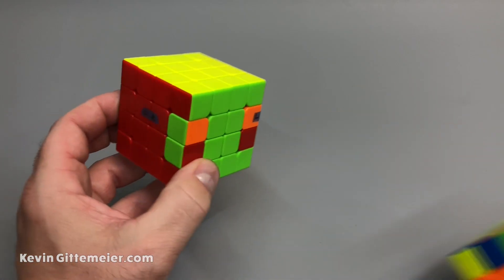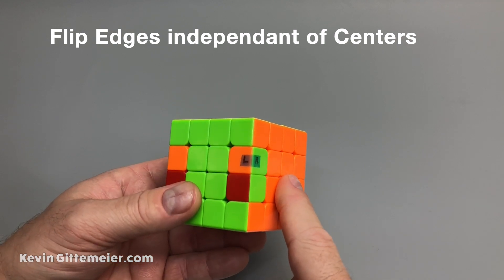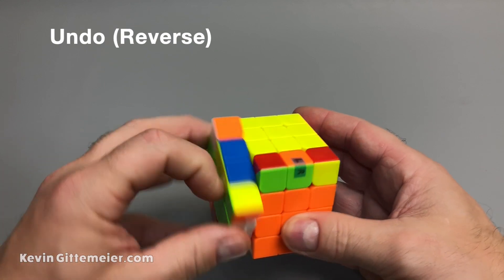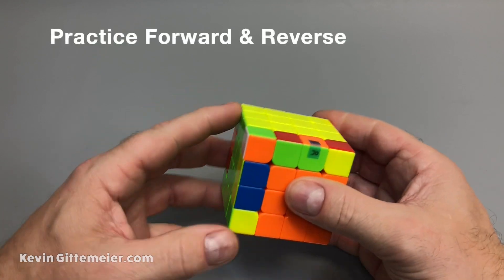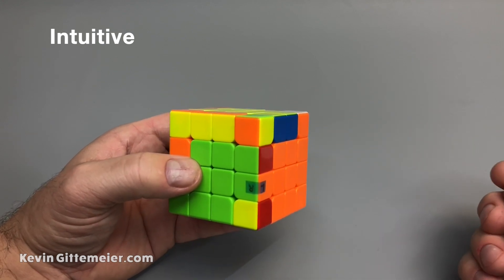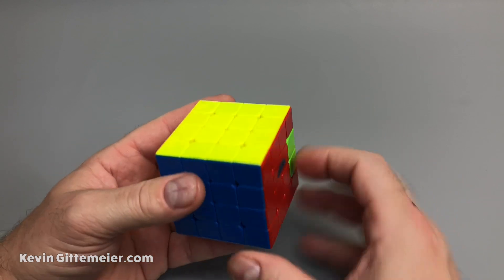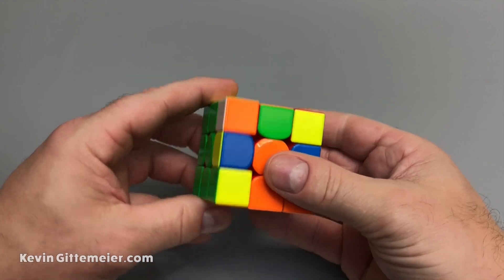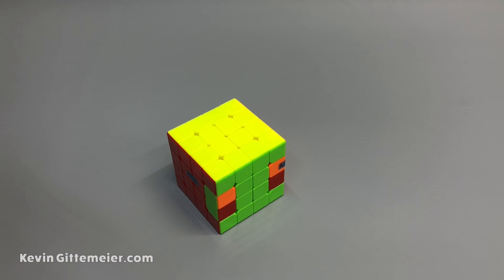How to Solve Rubik’s Cube 4x4 Edge Flipping Fundamentals (SUP) Tutorial [KTFG 471]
How to Solve 4x4 Rubik’s Cube Edge Flipping Fundamentals: This video is part of a series of Supplemental…
This video is part of a series of Supplemental videos that provide a more detailed explanation of the Steps in my Rubik’s Cube 4x4 Tutorial, including the Theory and Principles behind the Steps, along with additional Examples and Troubleshooting tips.

*Rubik’s Cube 4x4 Edge Flipping Fundamentals (Supplemental) Tutorial [KTFG 471]*
In order to *”understand”* how to solve Rubik’s Cube Puzzle problems intuitively without algorithms, including solving 4x4 Parity, we need to better understand Edge Flipping principles.   This video instruction will help you grasp how to solve the Rubik’s Cube 4x4 intuitively without the need to memorize algorithms.  You will discover the basic principles and concepts of the Rubik’s Cube and how to recognize and solve the steps on your own instead of blindly following instructions without understanding them.

*Timestamps:*
00:00  Introduction
00:20  180 Flip
01:07  Beginner Method Flip
01:52  Restoration Trick
02:56  Practice Forward & Reverse
03:11  BM Flip Variation Front Turns
03:28  Alternate Flip Method a
03:50  Flip Methods with Notation
04:04  (Do) make a change (Undo)
05:19  Demo on 3x3
05:50  Recap
06:35  Related Videos (Subscribe)

The goal of these Tutorials is to *“Learn & Understand”*, not just copy.

Even though this video series focuses on solving the Rubik’s Cube 4x4 Intuitively without the use of algorithms, I provide a full list of relevant 4x4 Algorithms on my website & below:

*Notation for Methods of Flipping & Un-Flipping Edges*

*Beginner Method take out & re-insert upside down:*
R U R’ U’ y L’ U L  (Forward) Do
L’ U’ L U y’ R U’ R  (Reverse) Undo

*Beginner Method Variation with Front turns:*
R U R’ U’ F’ U F  (Forward) Do
F’ U’ F U R U’ R’  (Reverse) Undo

Note: R U R’ U’ y L’ U L  =  R U R’ U’ F’ U F minus axis rotation Y

*Intuitive Alternate Method a:*
R U R’ F R’ F’ R  (Forward) Do
R’ F R F’ R U’ R’  (Reverse) Undo

*Alternate Method b:*
R U’ B’ R2 (Forward) Do
R2 B U R’  (Reverse) Undo

*Alternate Method c:*
R F’ U R’ F   (Forward) Do
F’ R U’ F R’  (Reverse) Undo

Note the old notation Rr is equal to Rw (newer & more widely used)
w = wide turn (both outer & inner)
More detail on my site.

*PLL Parity Intuitive*
[u’ (Flip) u]  [d (Flip reverse) d’]
Flip = any flip method including the above methods.
Remember u & d turns are opposite each other
So u’ & d both slice to the Right (u & d’ to Left)

*PLL Parity Algorithm*
(My Method)
Rw2 R2 U2 Rw2 R2 Uw2 Rw2 R2 Uw2 U2
Alternate Method (More Efficient)
r2 U2 r2 Uw2 r2 u2

*OLL Parity Algorithm*
Rw2 B2 U2 Lw U2 Rw’ U2 Rw U2 F2 Rw F2 Lw’ B2 Rw2